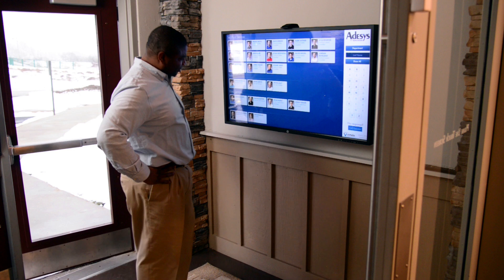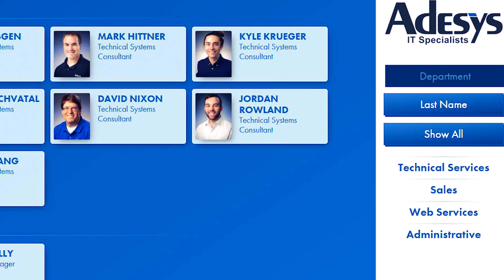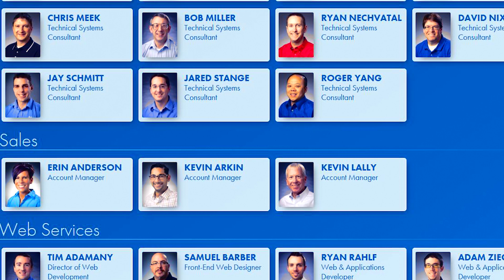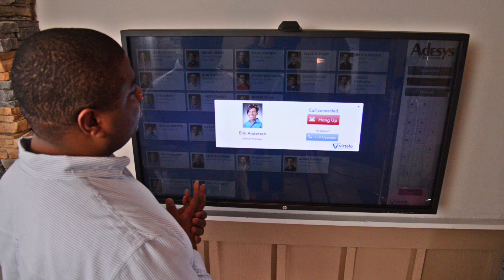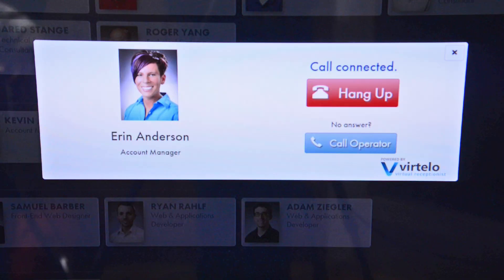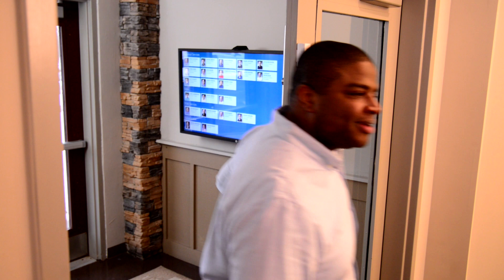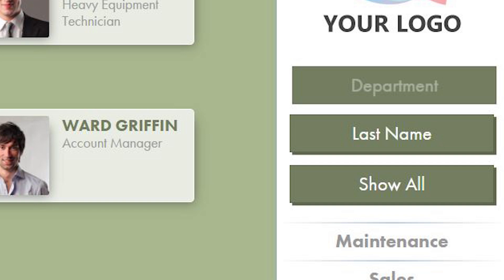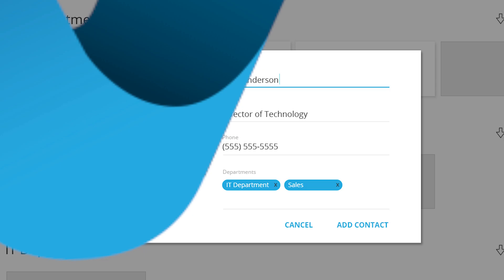Meet Virtelo, the touchscreen receptionist with a personal touch.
Touchscreen technology that provides your office visitors with a unique and friendly alternative to the typical front desk receptionist.

Virtelo is really easy to use. Your guests simply press the touch screen display to call the person they are visiting. Virtelo creates a more secure office environment and is perfect for installation in any vestibule or reception desk. Virtelo allows your visitors to securely interact with your team for less cost than an employee who is just keeping an eye on the front door.

Easily customize Virtelo with your logo, colors, and preferences. Its web based interface allows you to manage your employee directory whenever you want. Virtelo is compatible with any phone system or cell phone, but all you really need is an internet connection and a place to plug it in.